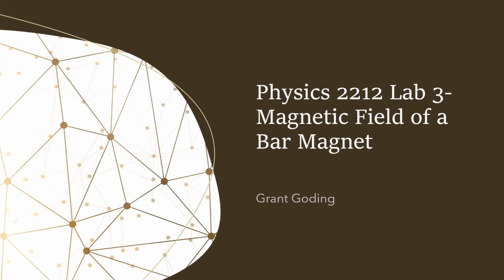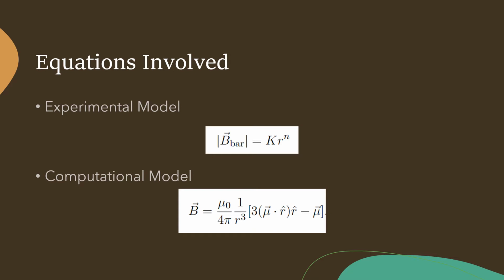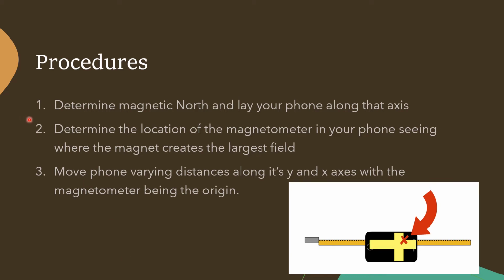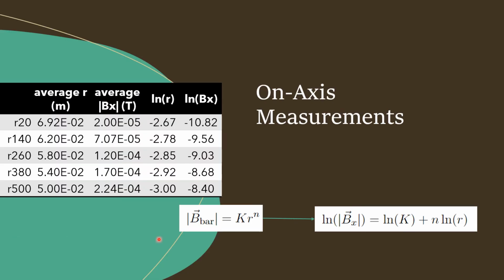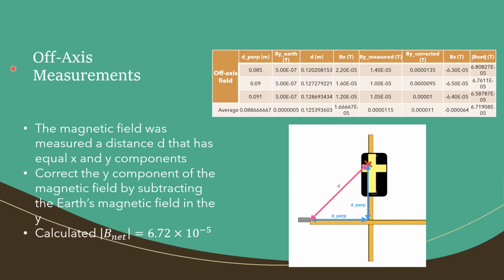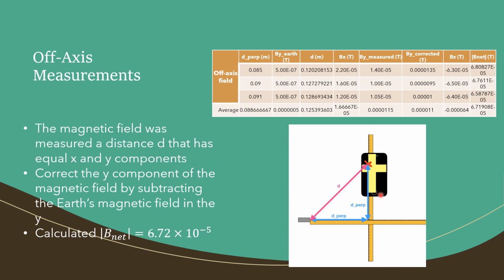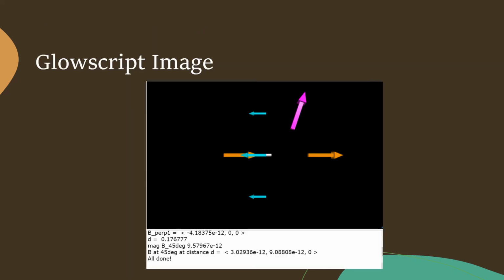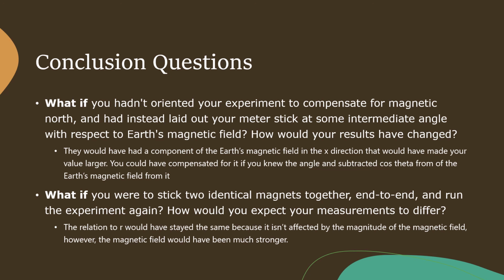Physics 2 Lab 3